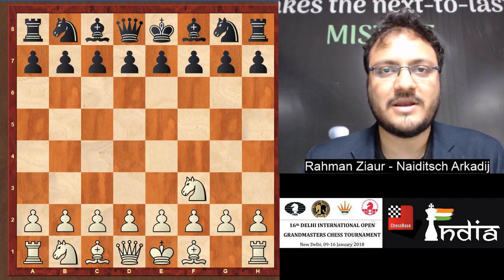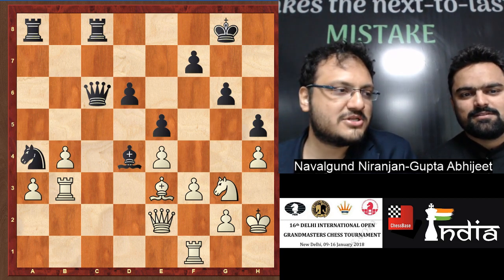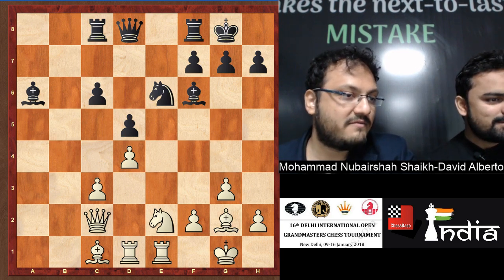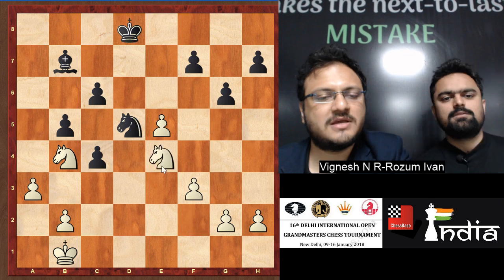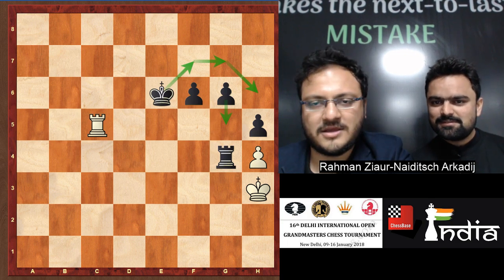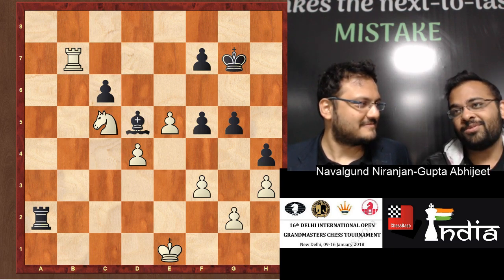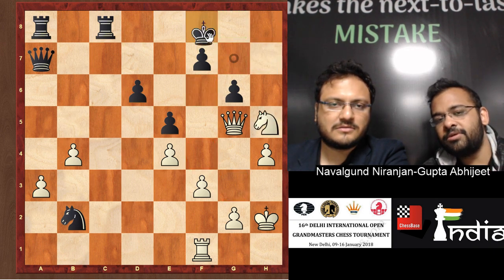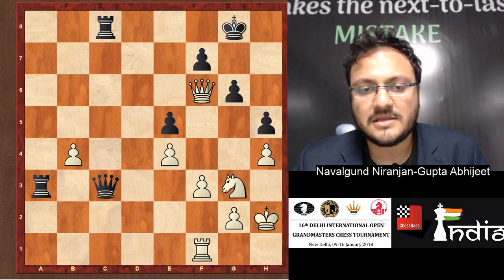Live Commentary from round 7 of Delhi International 2018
It's an exciting round at the Delhi International 2018. IM Sagar Shah brings you the live coverage.